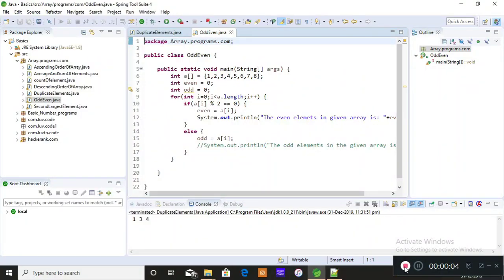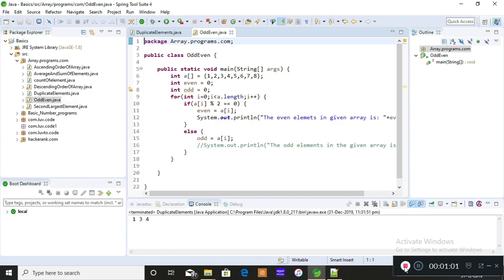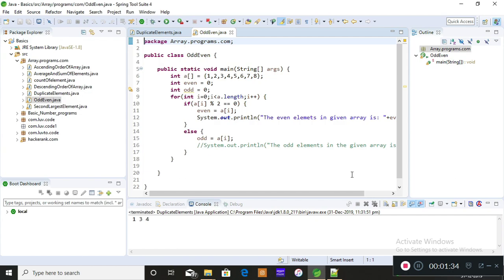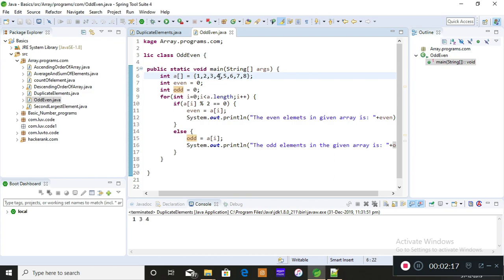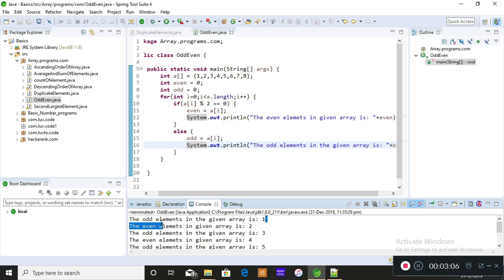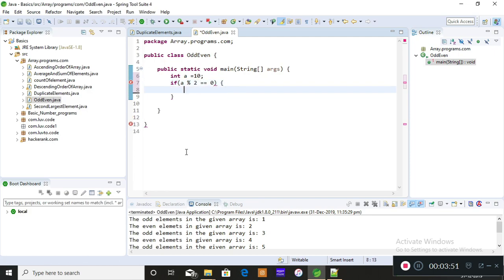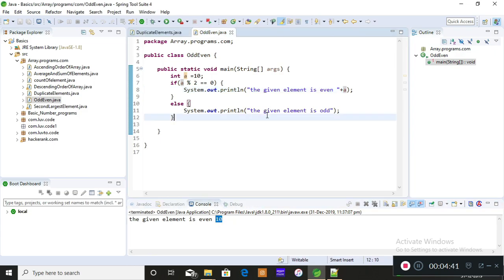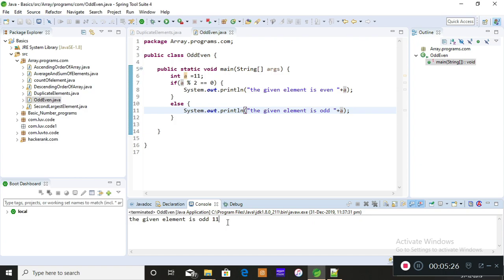How To Find The Even And Odd Elements Present In Array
Hello everyone,

This video explains to you all about how to find the even and odd elements present in the given array, it also explains the difference between the normal number and array.